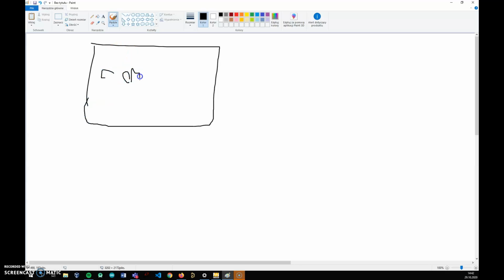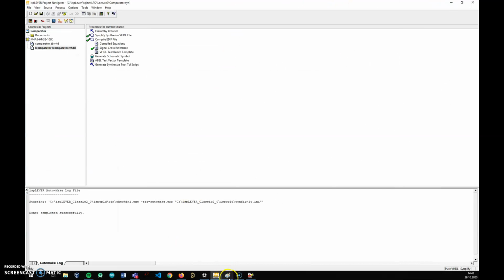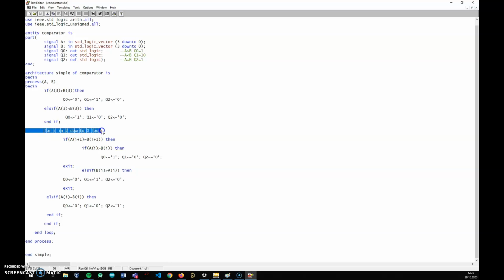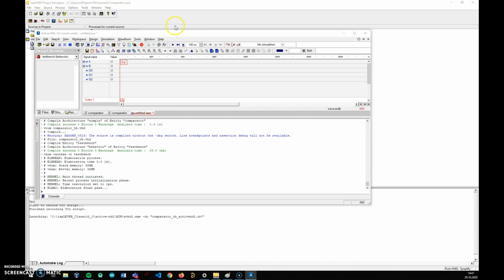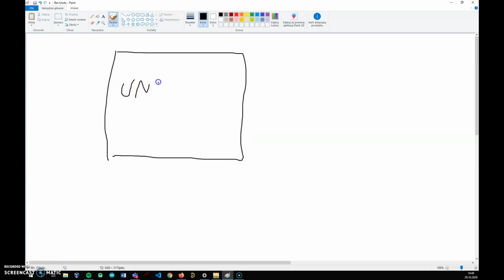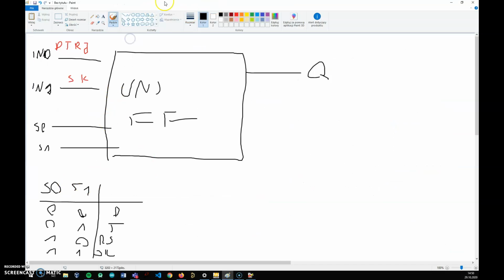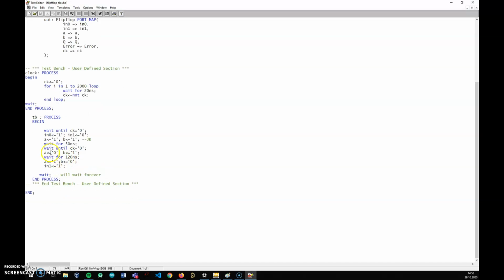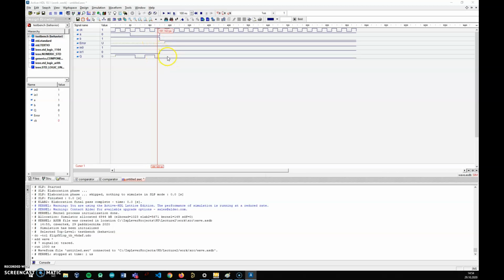Comparator of two 4-bit numbers and Universal flipflop VHDL